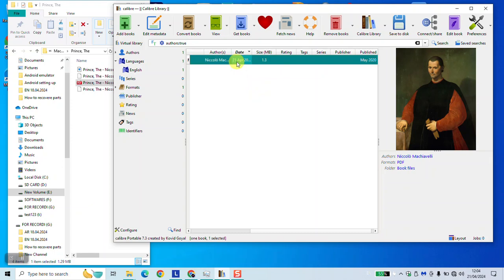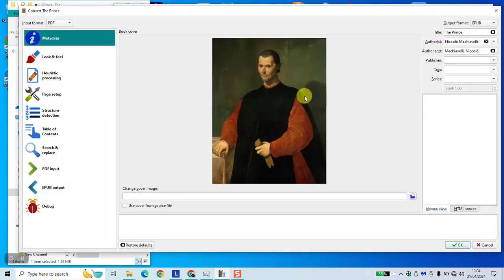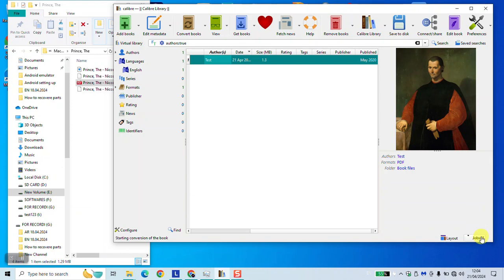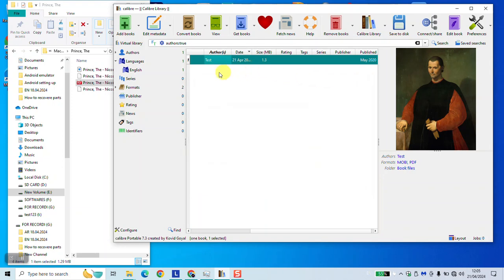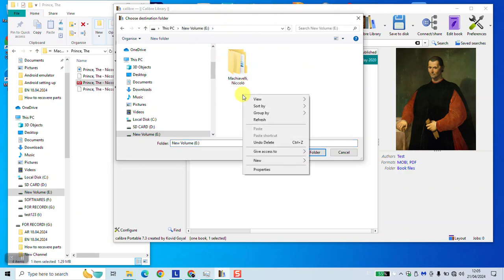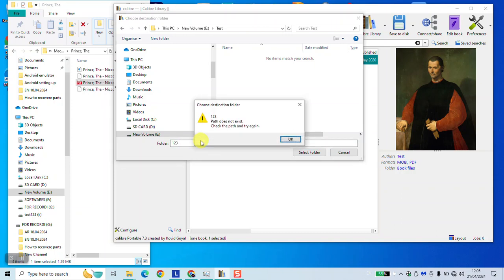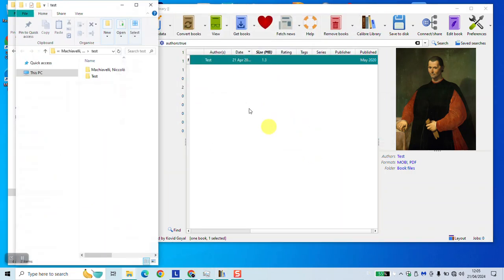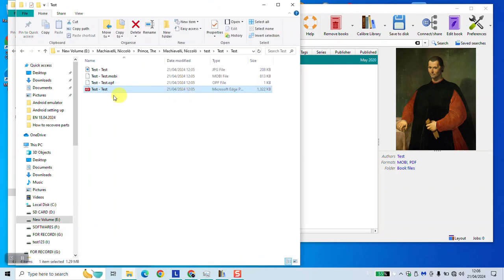How to convert a book to any format PDF, TXT, FB2, RTF, AZW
In this video, you'll learn how to easily convert a book into multiple formats such as PDF, TXT, FB2, RTF, and AZW. Whether you're an avid reader or need a specific format for your device, this step-by-step guide will help you transform your eBooks and documents into the format of your choice. Follow along to discover quick and efficient ways to handle format conversions for eBooks, ensuring compatibility across various e-readers and platforms.